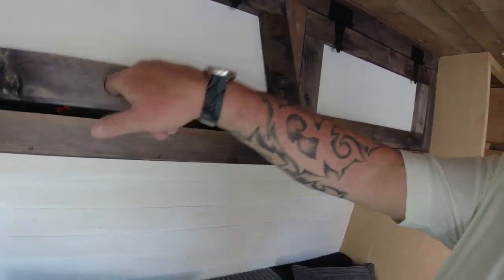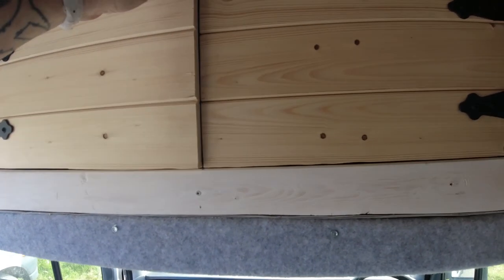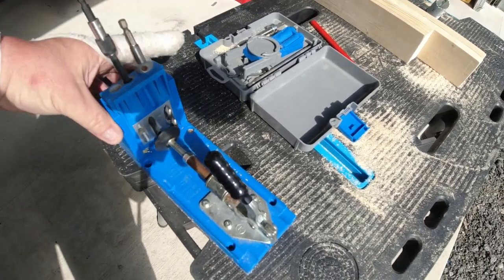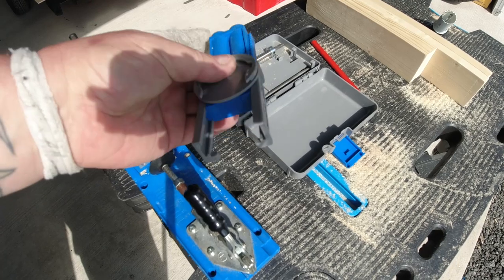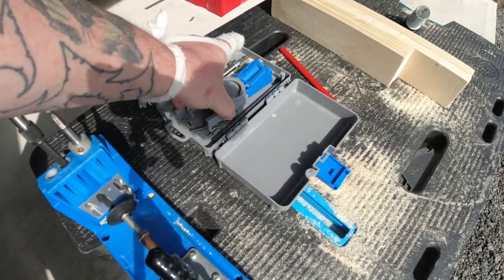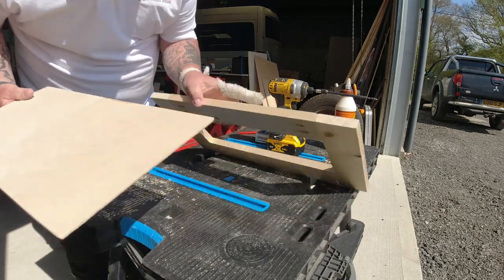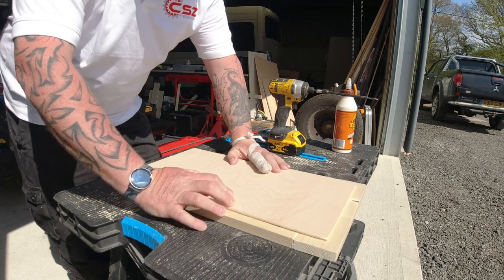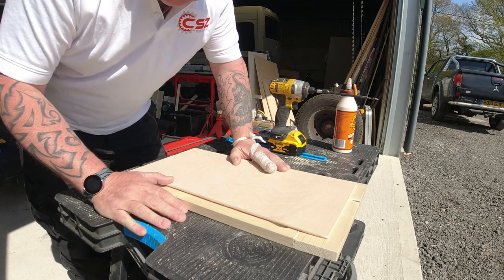Campervan Cupboard Doors - MADE EASY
Todays video provides you with a step by step guide on how to make some simple doors for your campervan or motorhome.
With this video Campervan Cupboard Doors - MADE EASY we produce shaker style doors.

Pocket Hole Jigs
Kreg Jig (bench version)
Kreg Jig (portable version)
Kreg Jig
Trend pocket hold jig
Wolfcraft pocket hole jig

campervan doors
campervan conversion